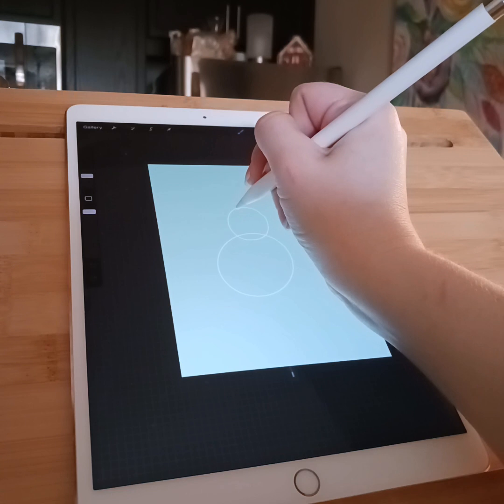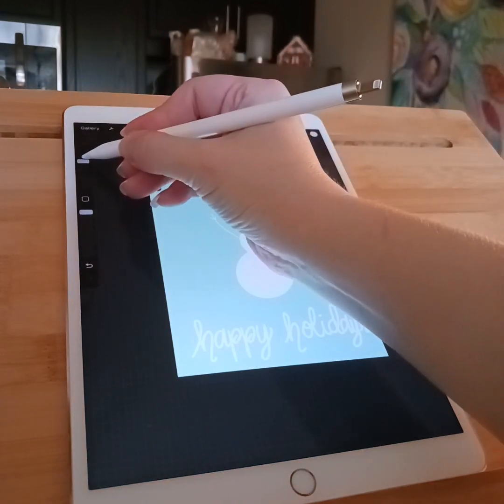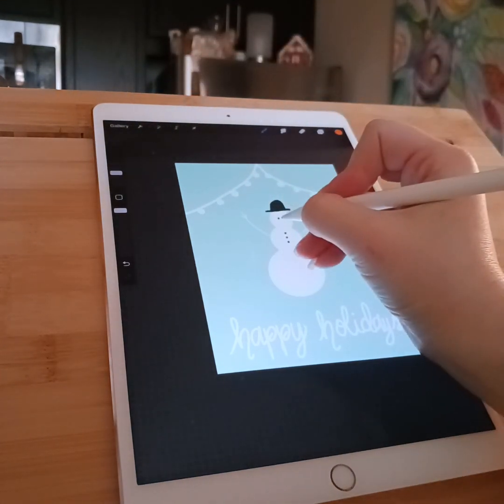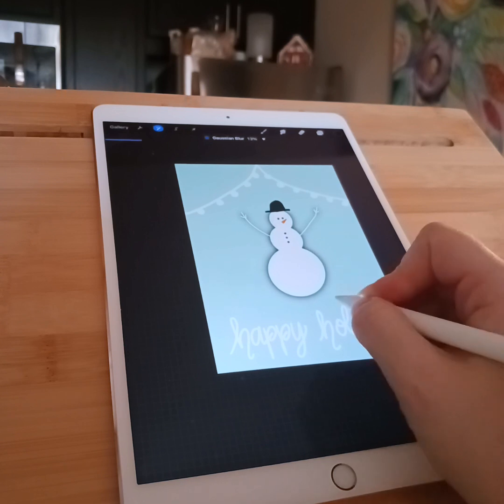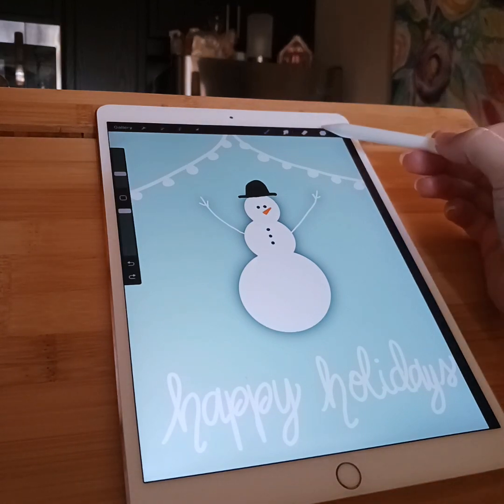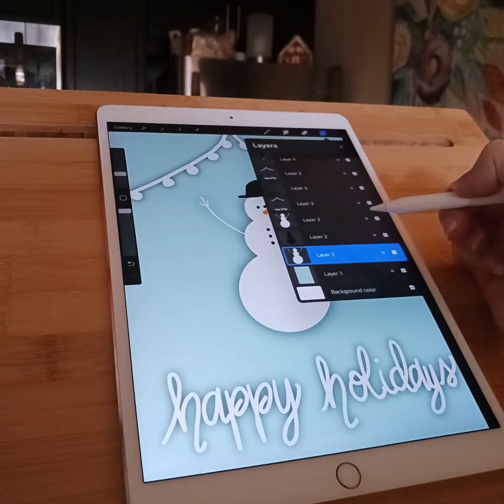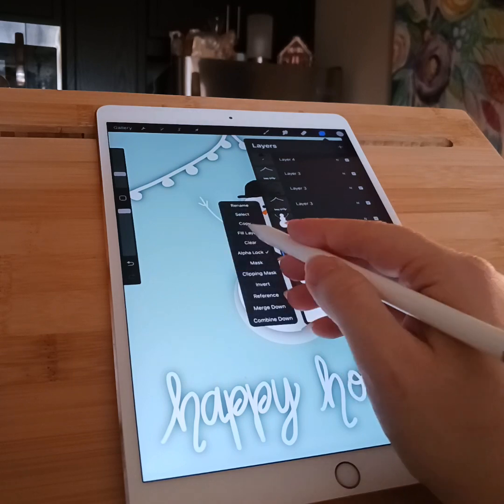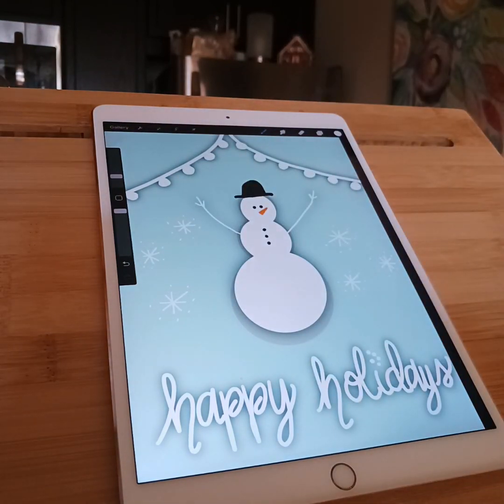Make a Snowman E-Card or Printable on Procreate! Beginner Level!!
Awesome Papercut techniques on Procreate.

Just a quick project that’s easy enough to do with your kids.

Happy creating!!